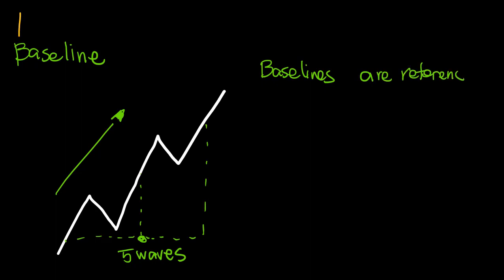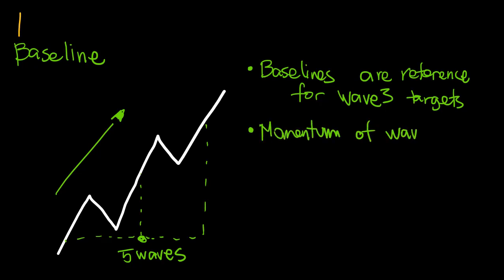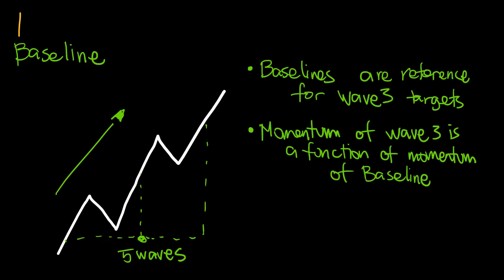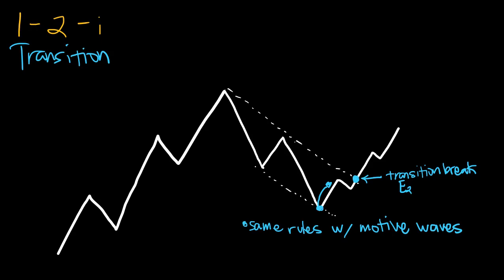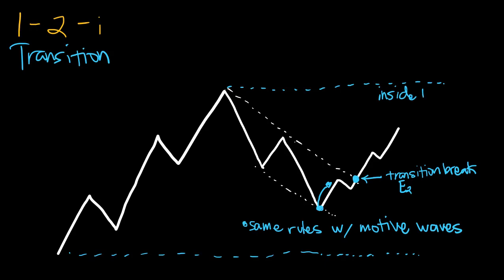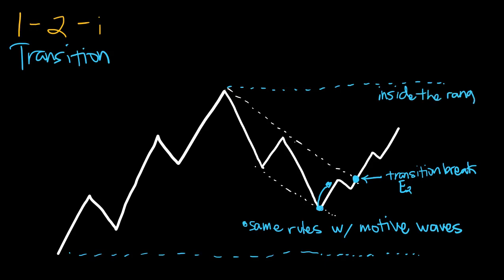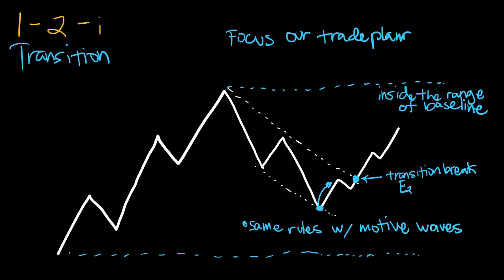10 1 2 i ii Combo